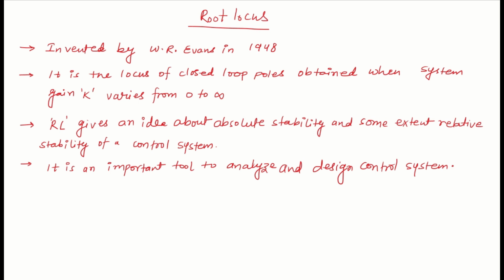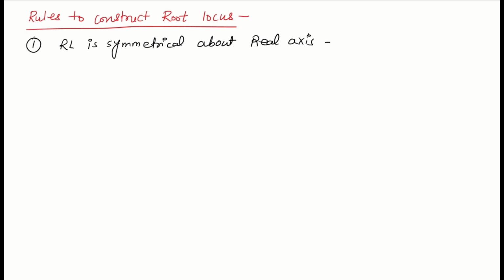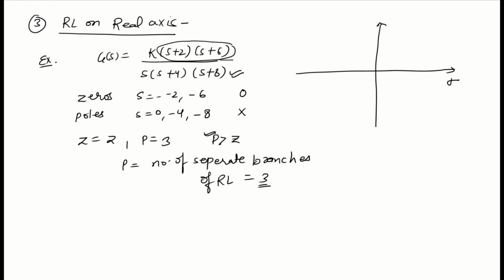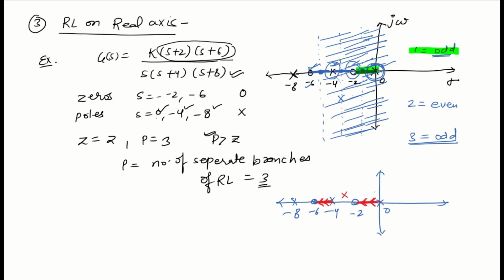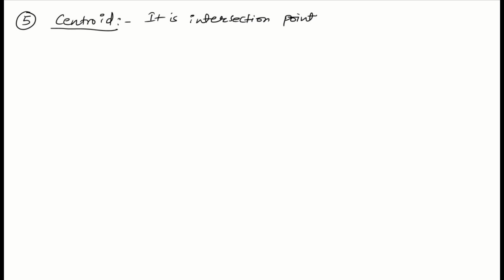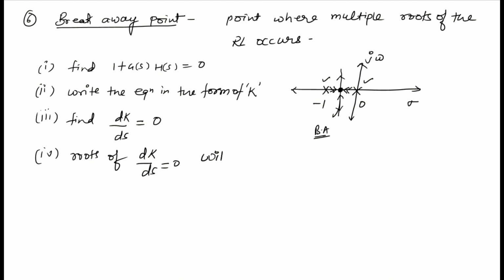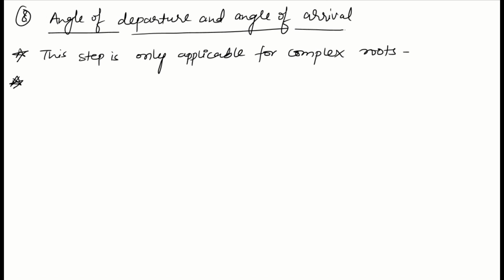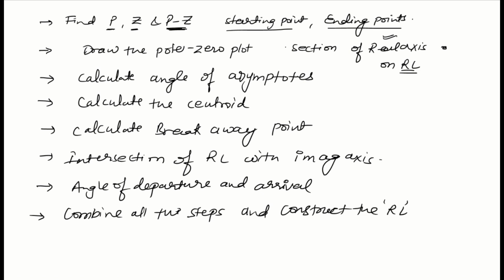L-19 Basics of Root Locus